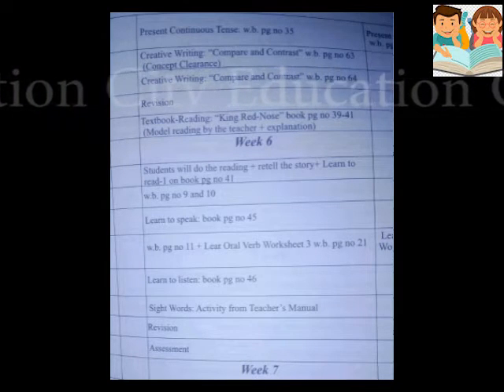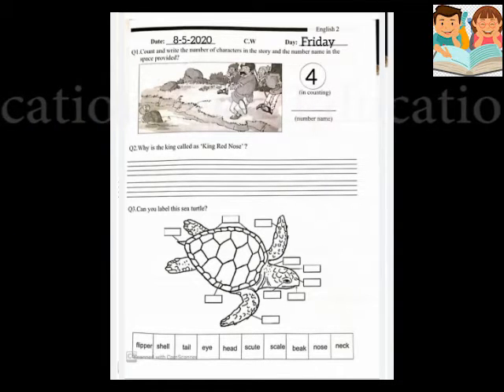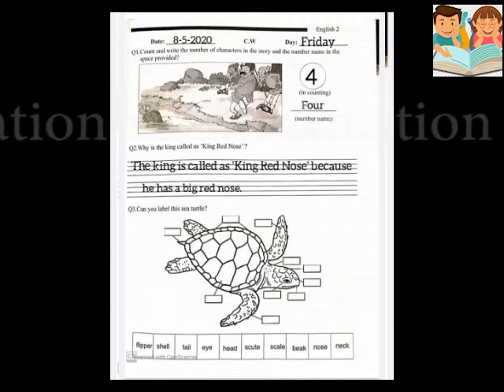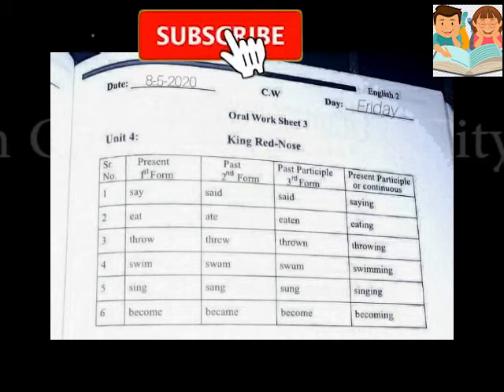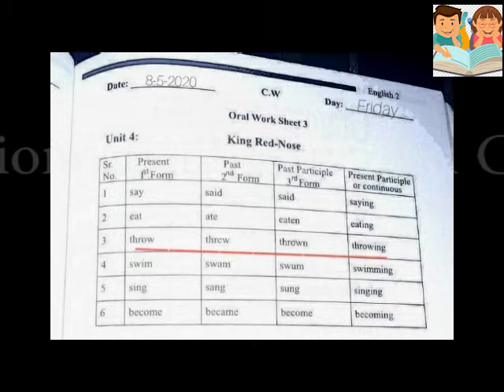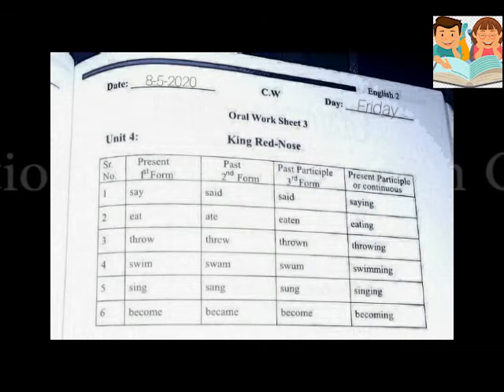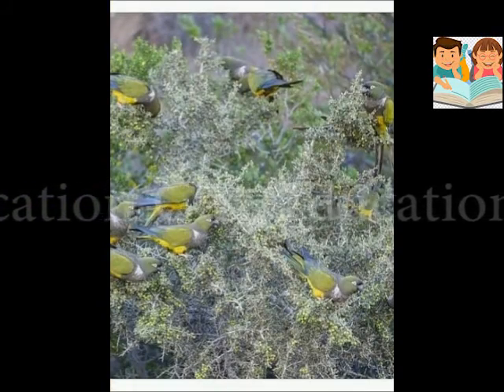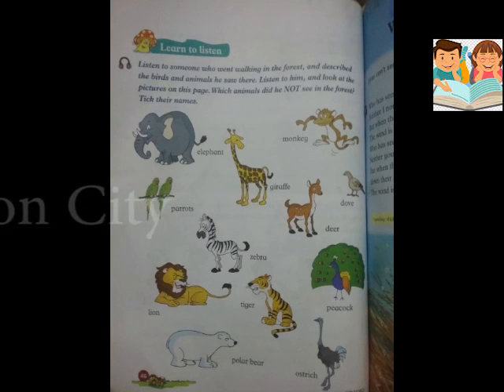Oxford Broadway Class#27 (English) for grade 2 |Work Book Page No 11 and Page No 21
Dear students in this video we will do our class work from our Work Book on Page No 11
The Exercise (Questions / Answers) of The Story "King Red-Nose"
And
Work Book on Page No 21 Oral Work Sheet 3.
Unit No 4 "King Red-Nose"